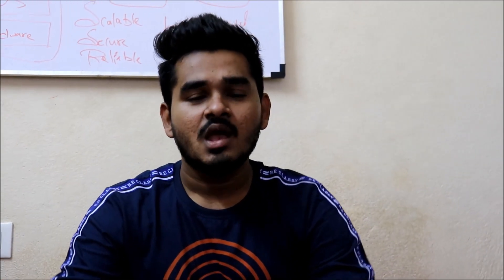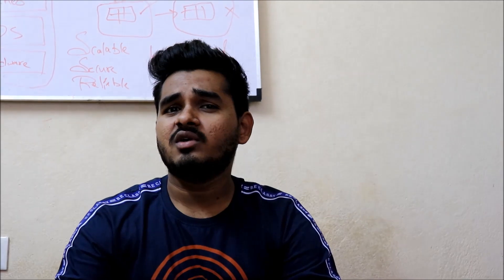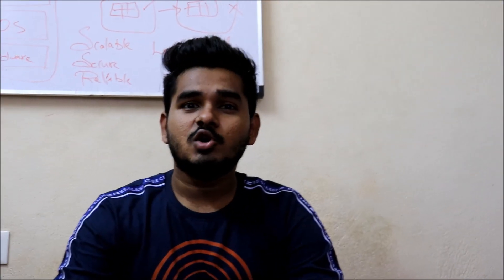GOOGLE ACHIEVED QUANTUM SUPREMACY | QUANTUM SUPREMACY SERIES PART 1 | YASWANTH SAI PALAGHAT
Building a Face Detection and Recognition model from scratch using machine learning and OpenCV

A research paper has appeared in NASA few days back by google stating that they have achieved quantum supremacy and the paper had been removed few moments later.

This video is all about what actually quantum supremacy is and what exactly google achieved.